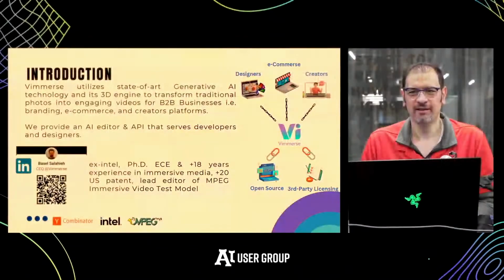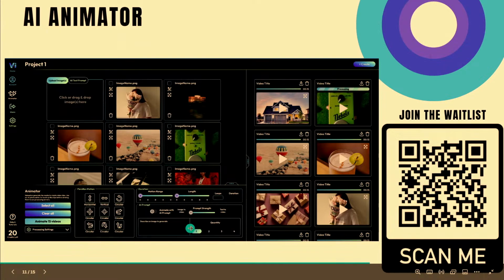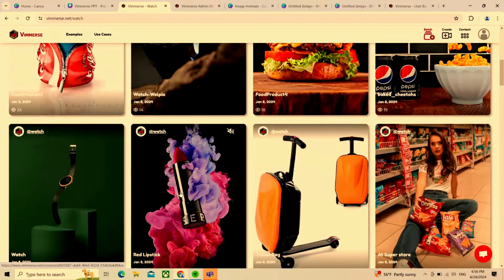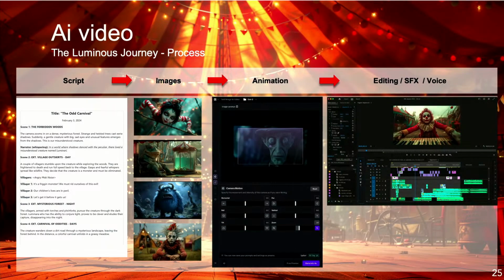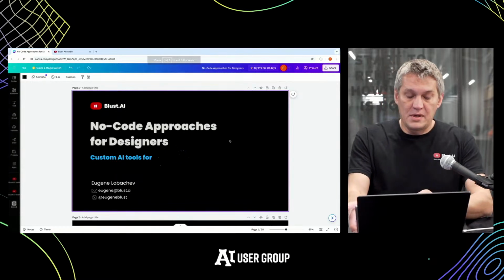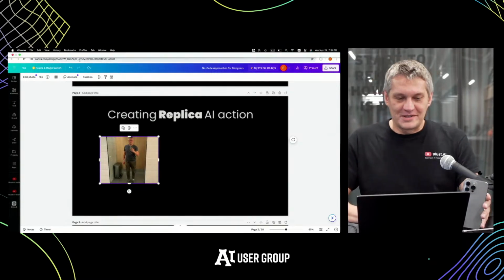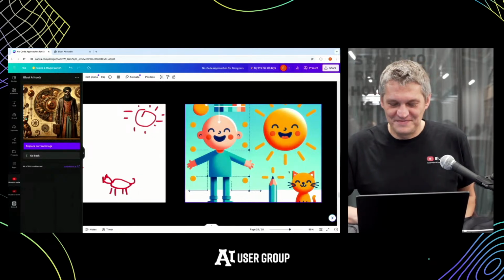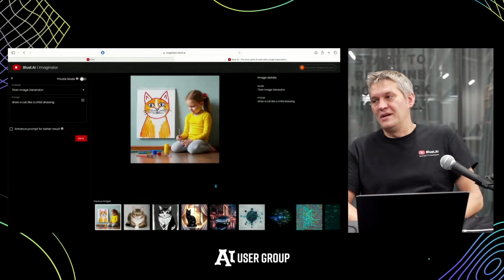AI For Designers #13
Calling all designers! Join us for our monthly AI for Designers event.

Explore the world of AI-powered design tools like ChatGPT, Dall-E, and Midjourney, and learn how they can enhance your creative process in UX/UI design, graphic design, web design, conversation design, product design, and generative design.

We're excited to bring you insightful talks and discussions about the latest advancements in AI for design.

Don't miss this opportunity to connect with fellow designers and stay at the cutting edge of creative AI technology!

Speakers
Basel Salahieh | Founder & CEO - Vimmerse
James Rodgers | Creative Director / Principal - sf/o design
Eugene Lobachev | CTO - Blust AI Studio

Agenda
6pm: Doors Open
6:30pm: Animate Your Visuals With Vimmerse by Basel Salahieh
7pm: AI-Driven Design and Video by James Rodgers
7:30pm: No-Code Approaches for Designers by Eugene Lobachev
8pm: Community News: Open Mic Announcements